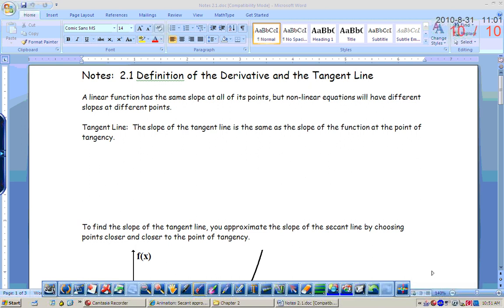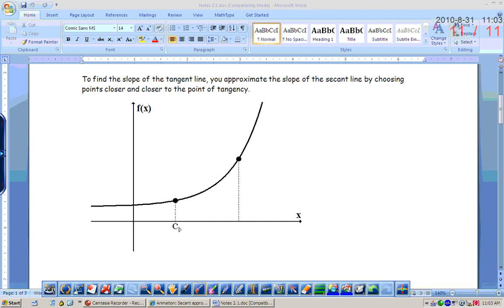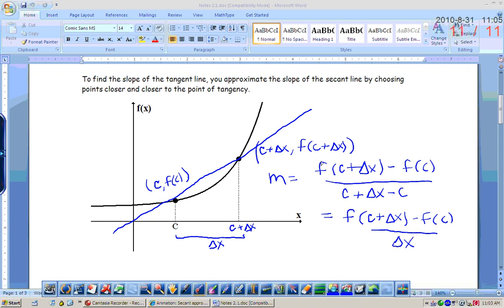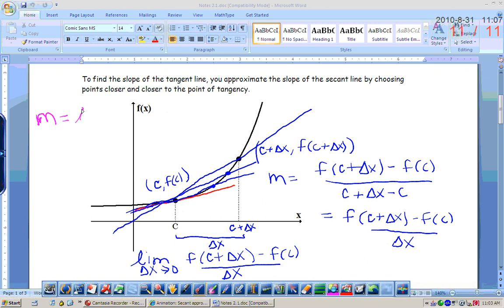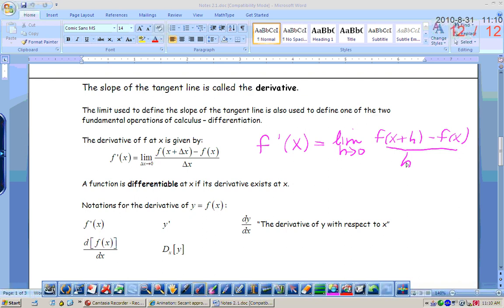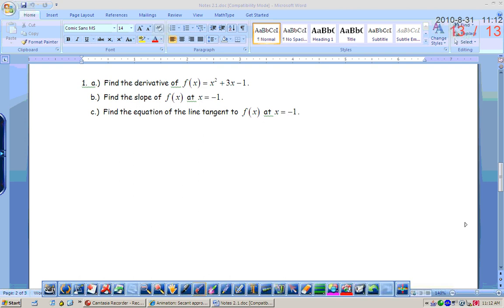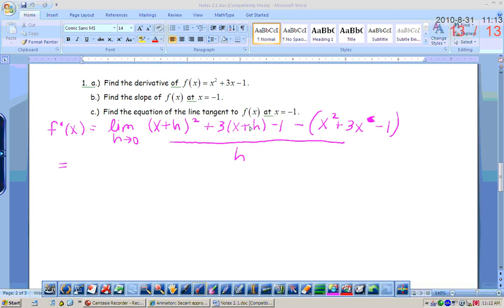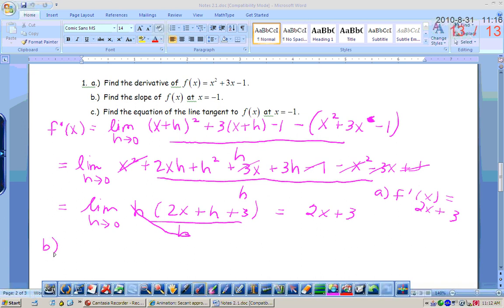2 1 Day1a